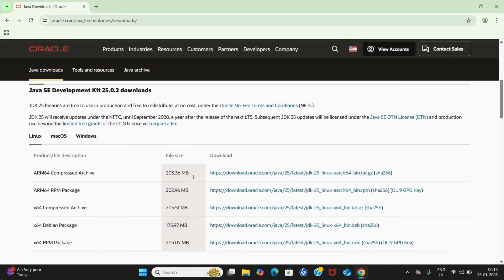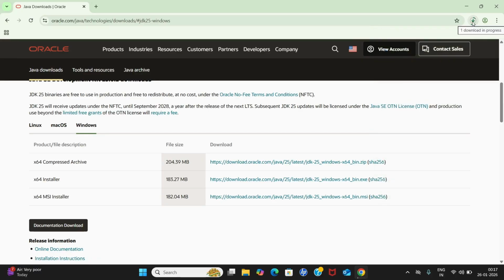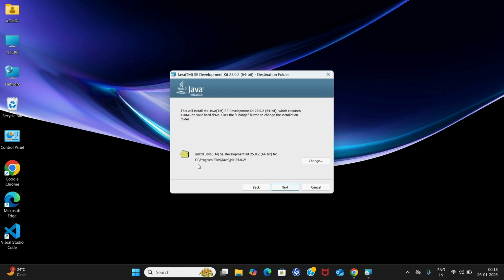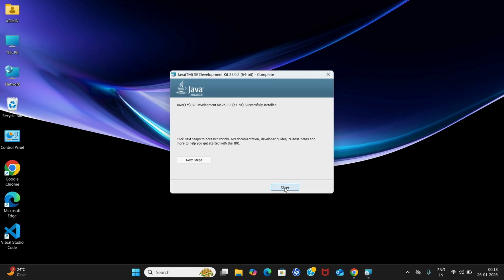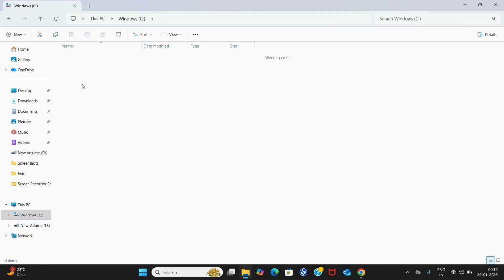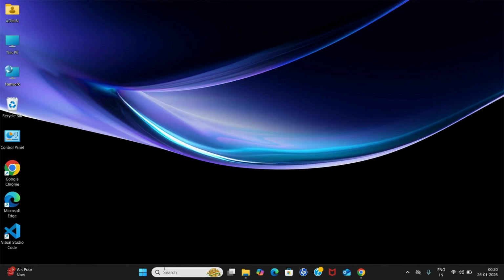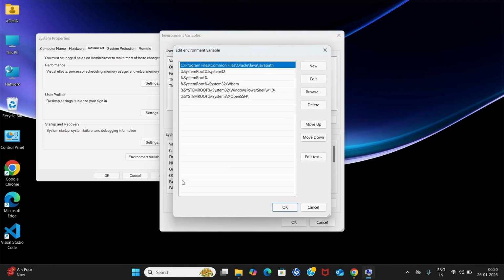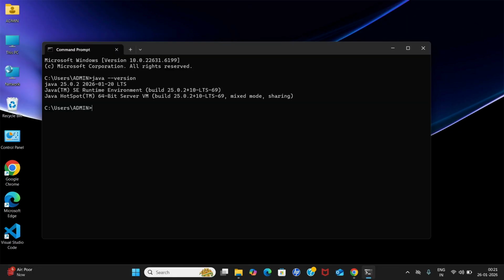How to Install Java JDK 25 (Latest Version) | Complete Guide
In this video, you will learn how to download and install Java JDK 25 on Windows 10 and Windows 11 step by step.

This tutorial covers:
✔ Downloading Java JDK 25
✔ Installing Java JDK on Windows
✔ Setting JAVA_HOME environment variable
✔ Verifying Java installation using command prompt

Java JDK is required for Java programming, software development, Android development, and backend development.

• Anyone setting up Java for the first time